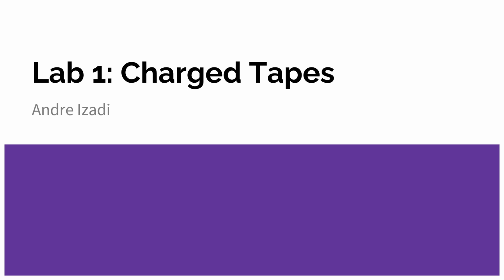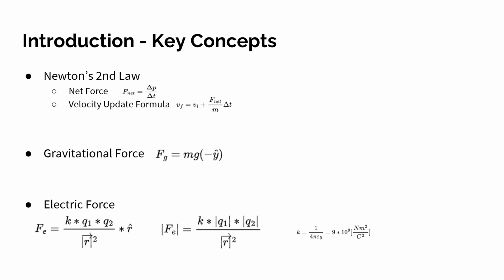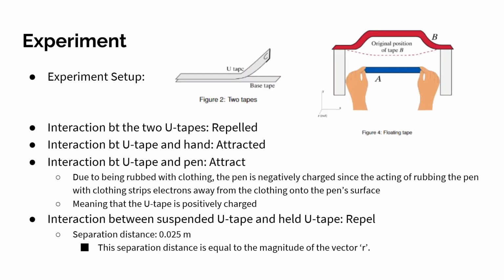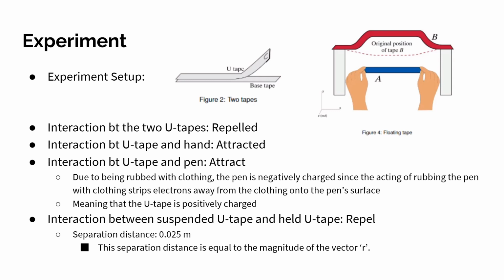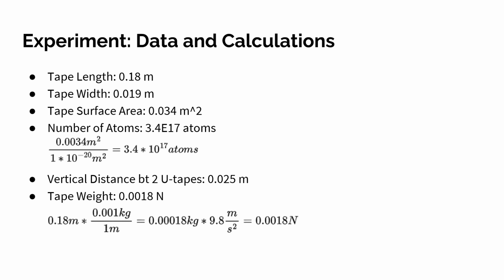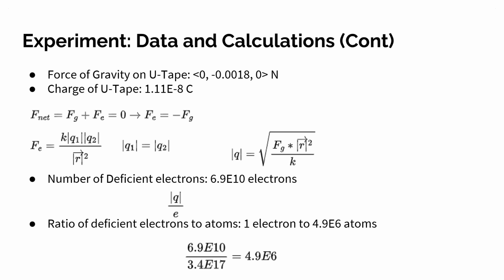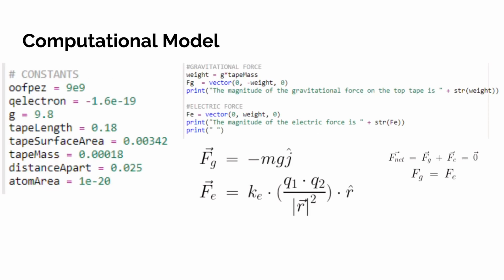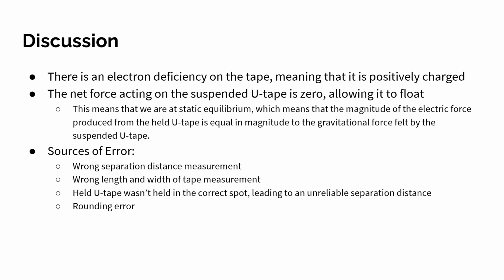Lab 1 Charged Tapes